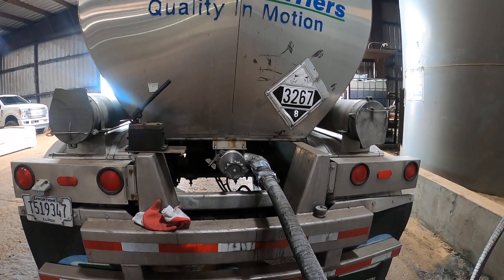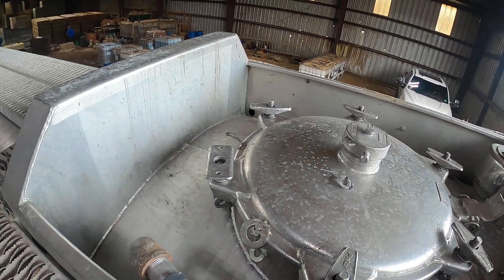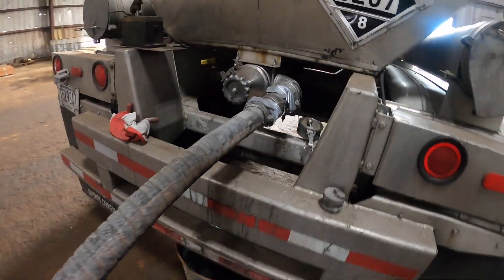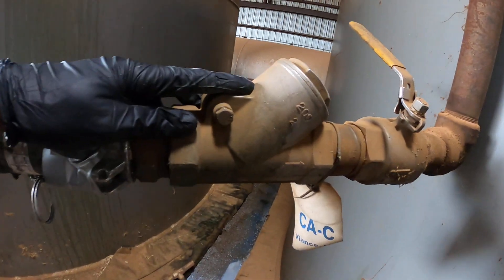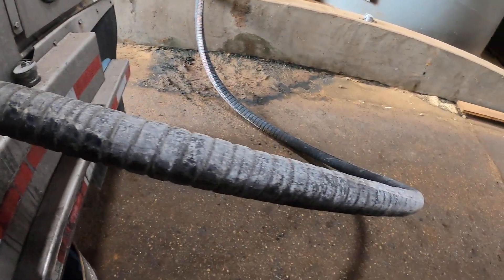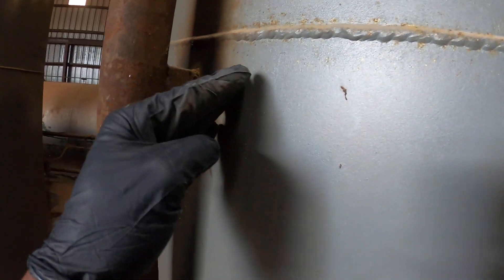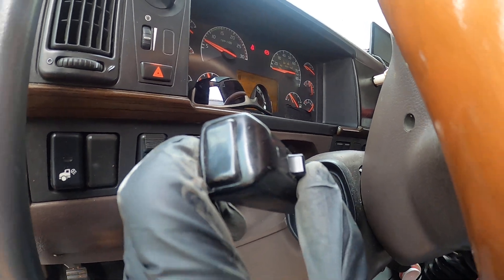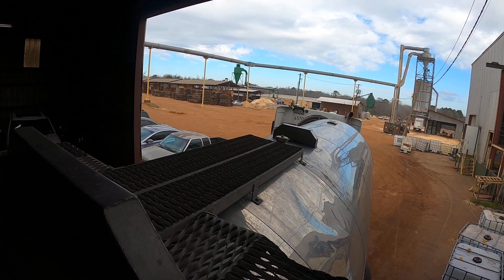Unloading or Airing Off Tanker w/Compressed Air Explained.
In this video we will be explaining the procedures and tips for Unloading Liquid Chemicals with Compressed Air provide by Tractor or Unit.

"Be Great!"